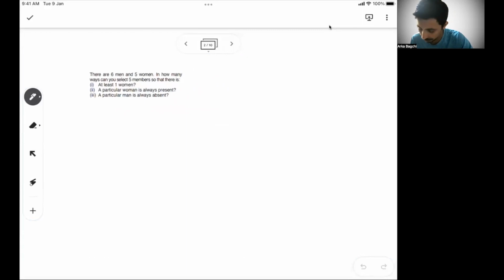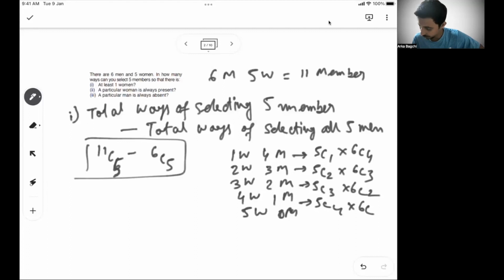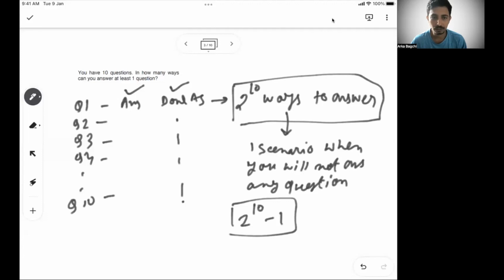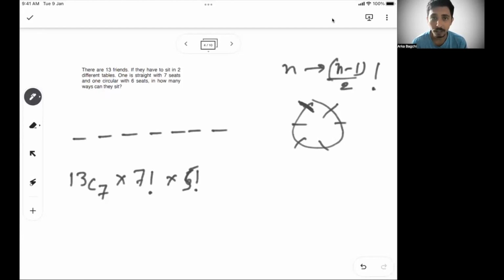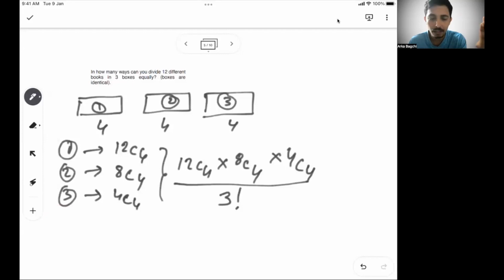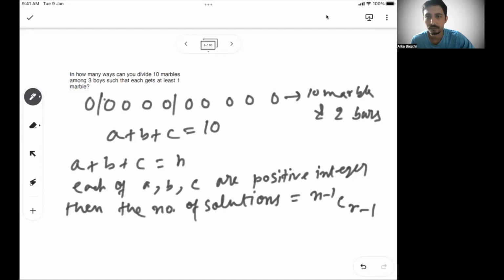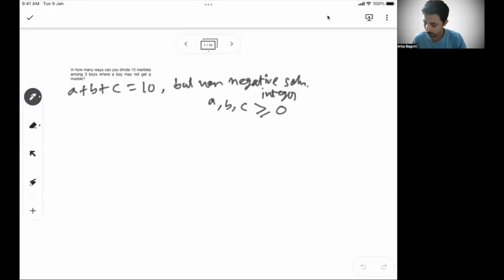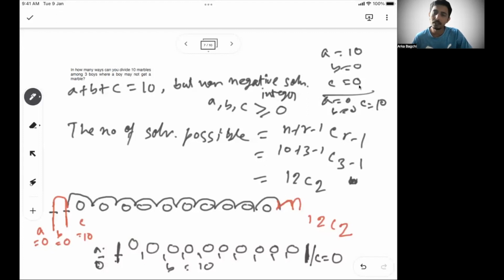Permutation & Combination Problems - II || CAT/SNAP/NMAT/IIFT/XAT/OMET || Arka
In this video, we have covered Permutation & Combination Problems those are relevant for CAT and other MBA entrance exams. This video will help you master the Permutation & Combination problems and help you for all MBA entrance exam quant preparation.

In this session, you will understand how to solve Permutation & Combination Problem with some very easy to use techniques. We will see more application of those techniques in the future Problem Sessions